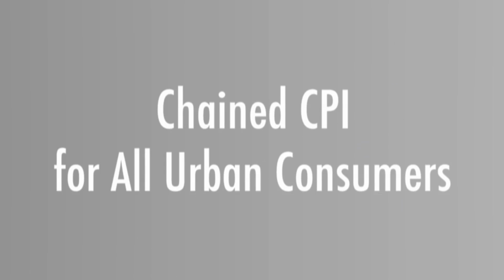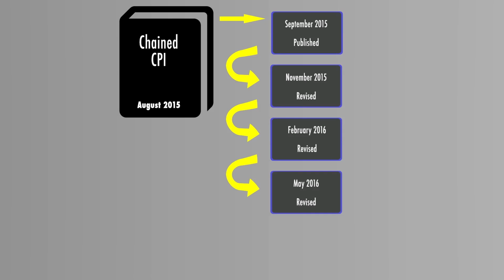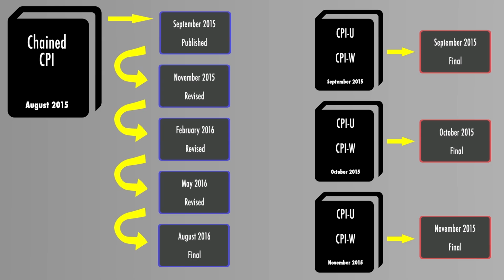Understanding the Chained Consumer Price Index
The Chained CPI is a relatively new measure of inflation. This video provides an overview of the chained CPI and its advantages and limitations in comparison to other measures.